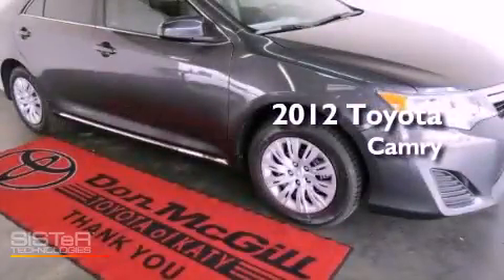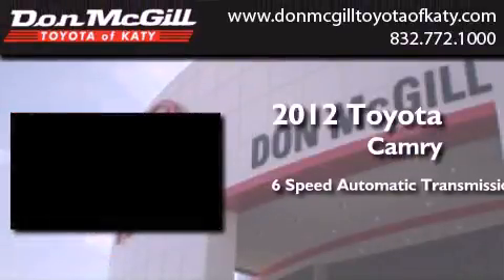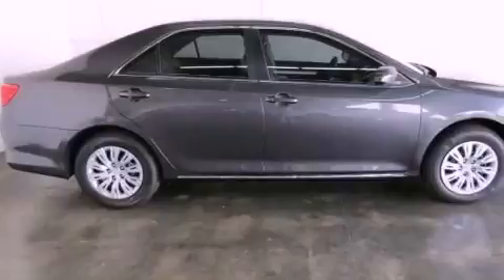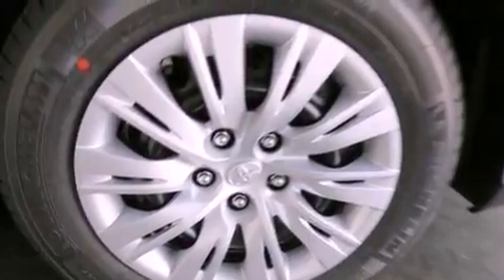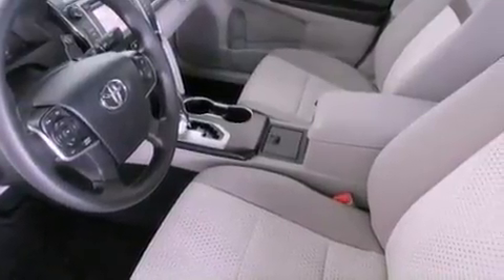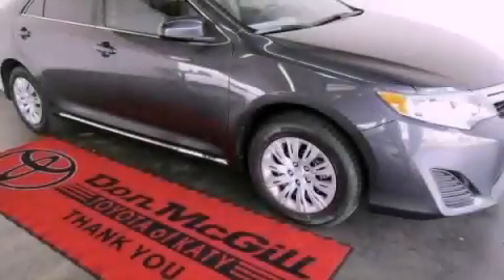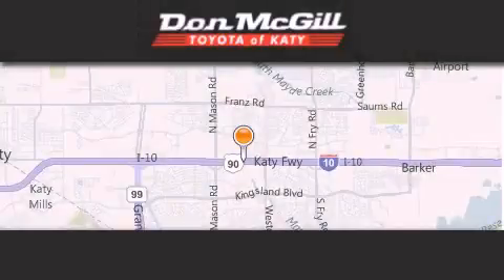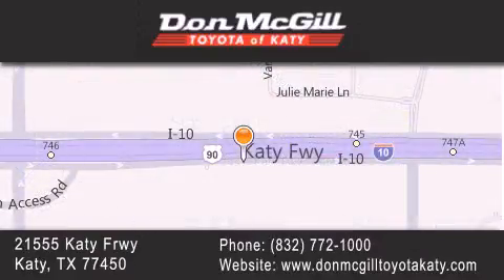2012 Toyota Camry Katy Texas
Year : 2012
 Make :
 Model :
 Engine : Gas I4 2.5L/152
 Trans . : Automatic
 Exterior : Magnetic Gray Metallic

 Interior : Ash
 Stock : 163773

 2012 Katy Texas